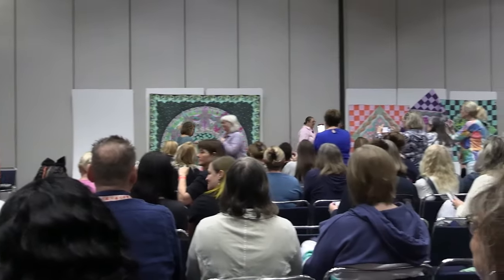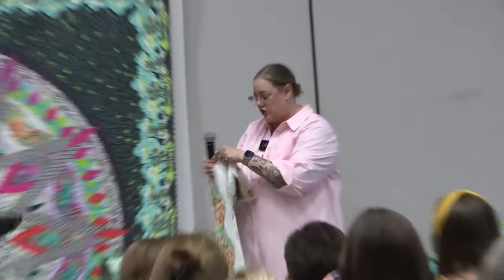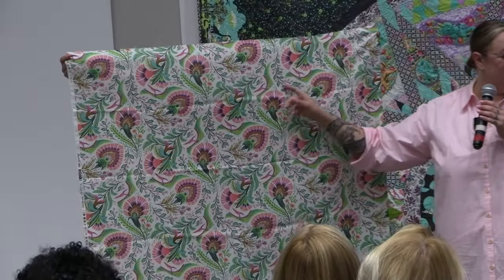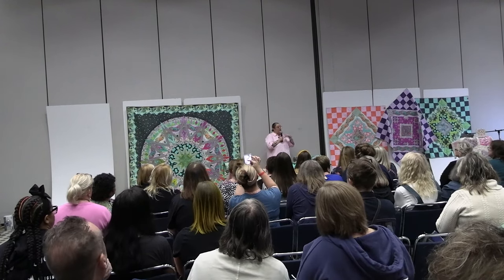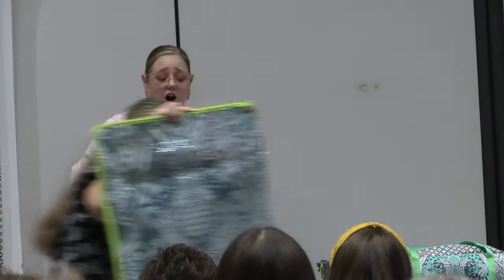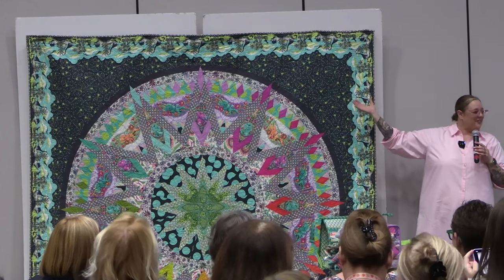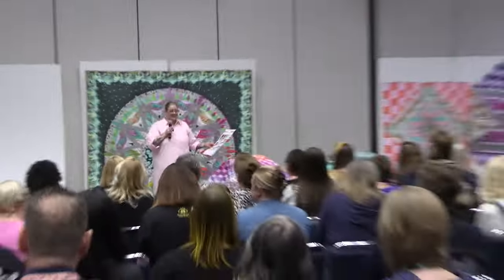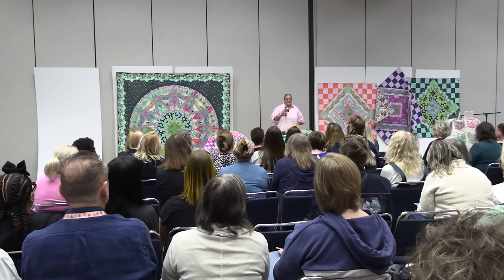2023 International Quilt Market Schoolhouse Session: Tula Pink presents ROAR!